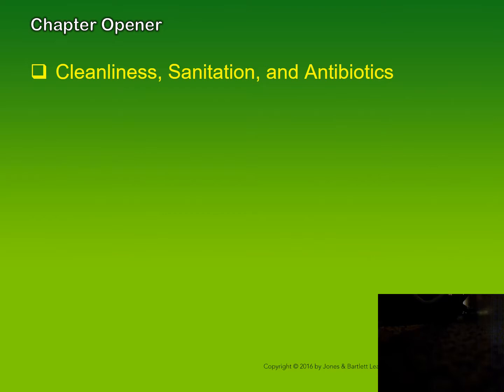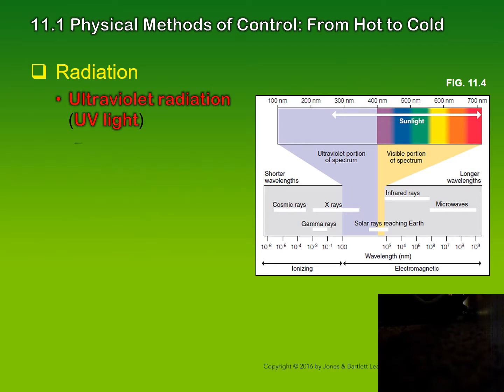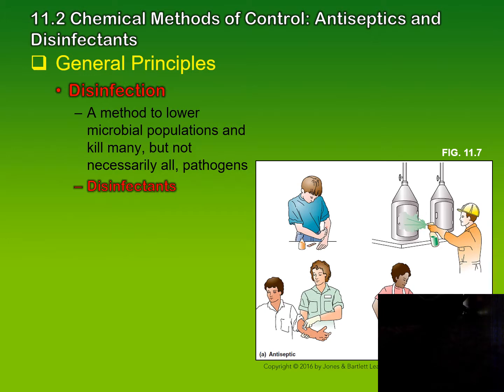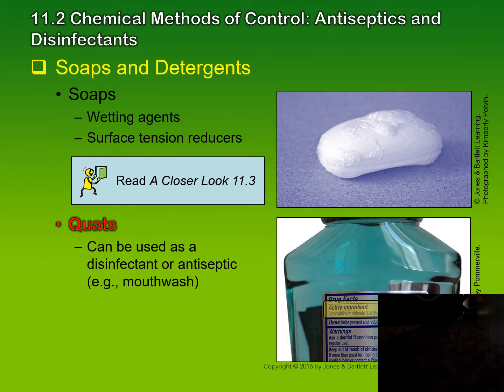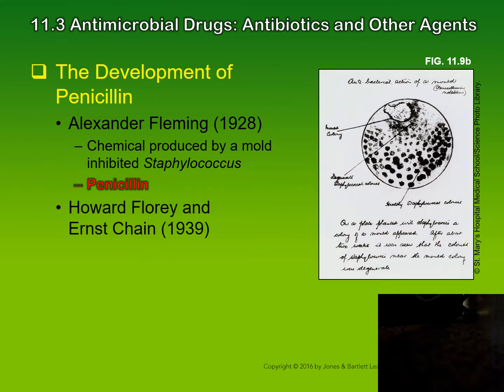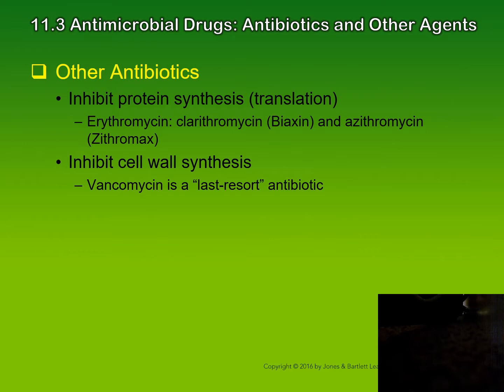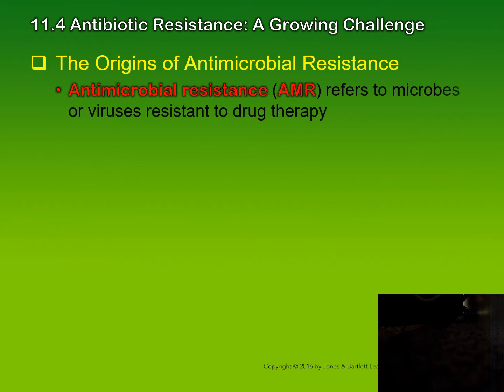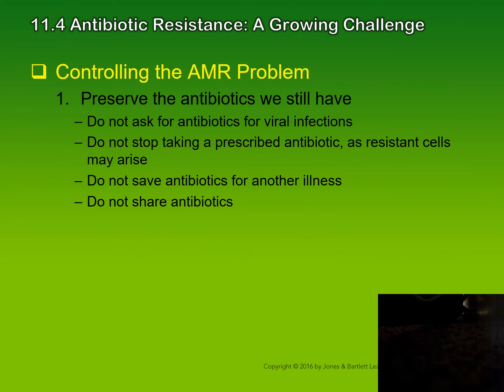CHAPTER 11 new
RE MADE CHAPTER 11